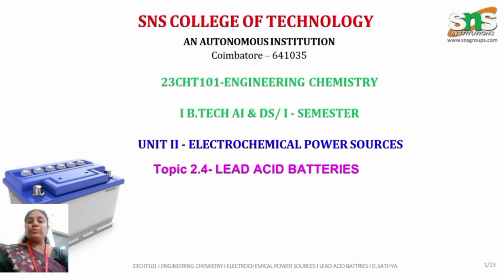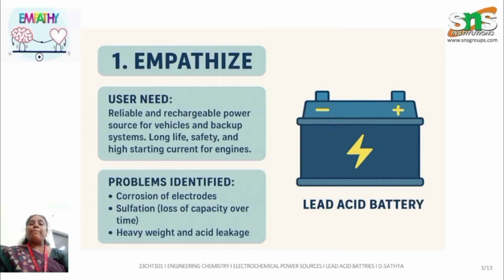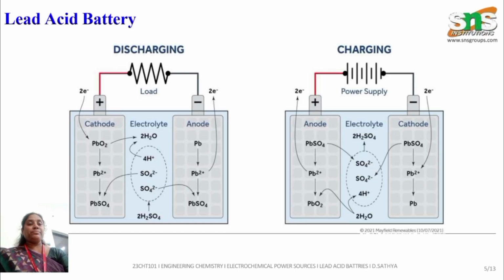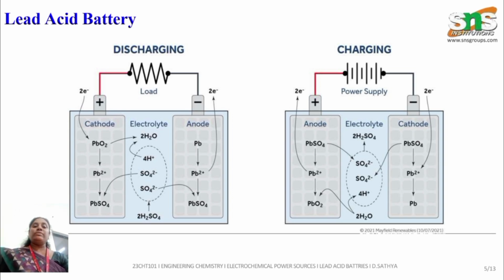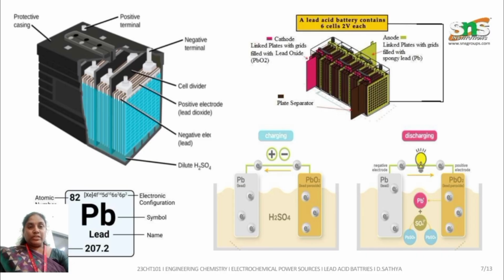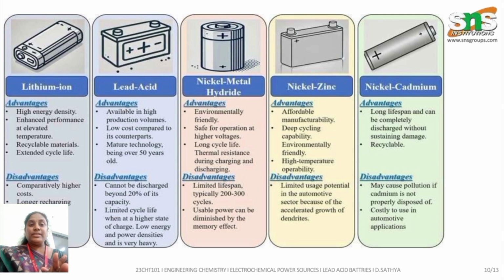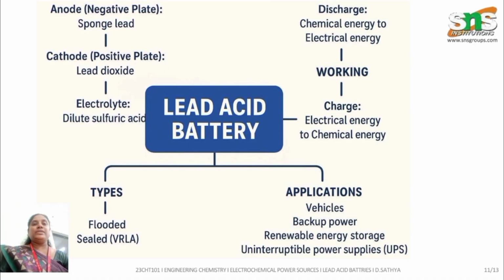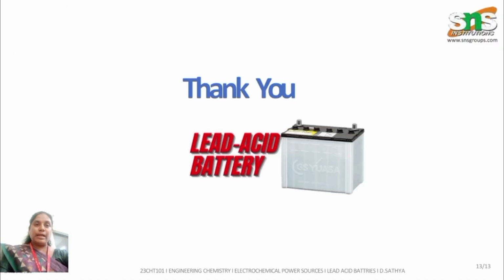LEAD ACID BATTERY I ENGINEERING CHEMISTRY I SNS INSTITUIONS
A lead-acid battery is a rechargeable battery that uses Lead and Sulfuric Acid as the main components. It consists of lead dioxide (positive plate) and spongy lead (negative plate) immersed in sulfuric acid.During discharge, chemical reactions produce electrical energy.
It is widely used in automobiles for starting, lighting, and ignition (SLI).
Lead-acid batteries are low-cost, reliable, and easy to maintain.
They can deliver high surge currents, making them suitable for engine starting.
However, they have low energy density and require proper maintenance to ensure long life.